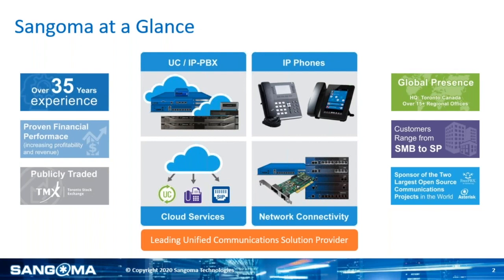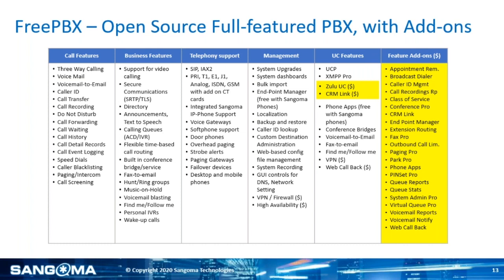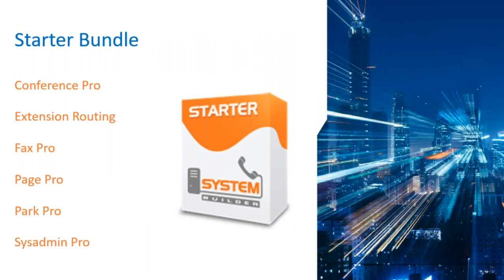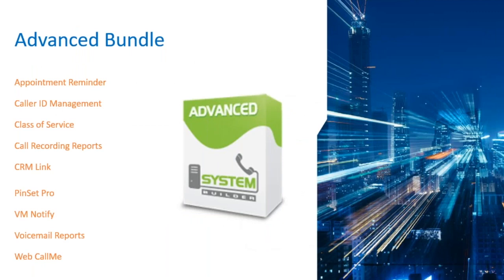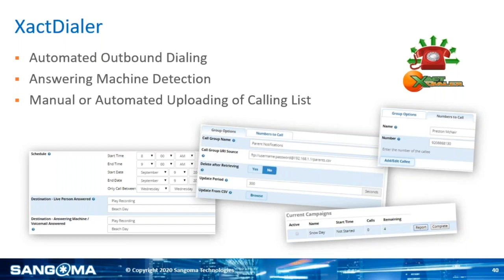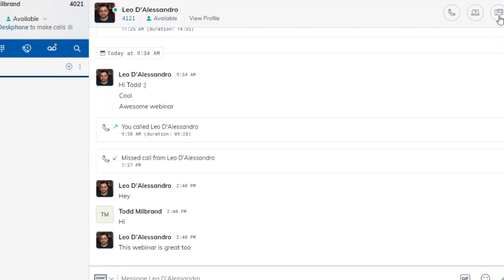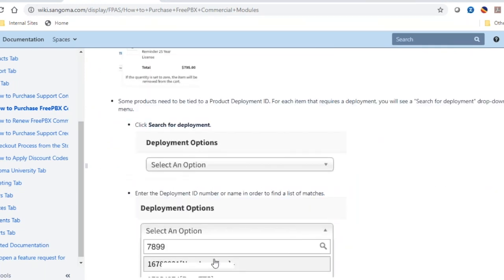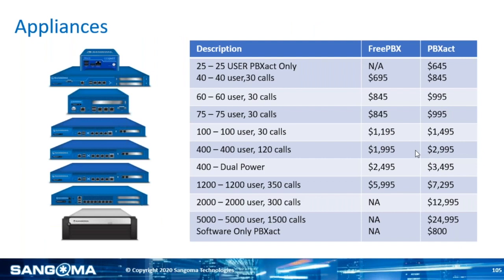Grow Your Business with PBXact & FreePBX: Part 1 – PBXact & FreePBX in a Nutshell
This webinar series will focus on the communication features of PBXact and FreePBX, which will help you improve productivity, so that you can focus on growing your business. Part 1 gives an introduction to PBXact and FreePBX.

During this series, we'll be covering several topics and modules such as Sangoma phones, PhoneApps, Zulu Desktop & Mobile softphones, CRM integration, security best practices, backup and restoration options, configuring a warm spare, EndPoint Manager (EPM), and more. We will also invite guest speakers to some of the webinars in the series, so make sure you don’t miss out! If you are an end user, business owner, IT manager or integrator, you will want to attend.